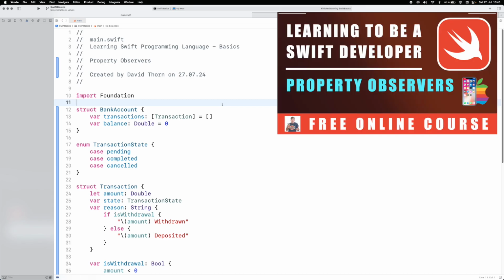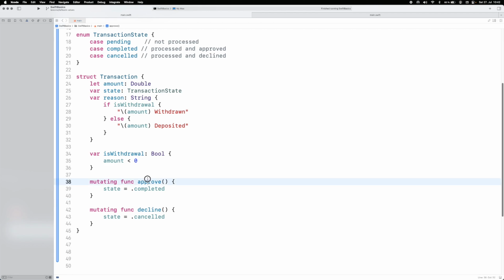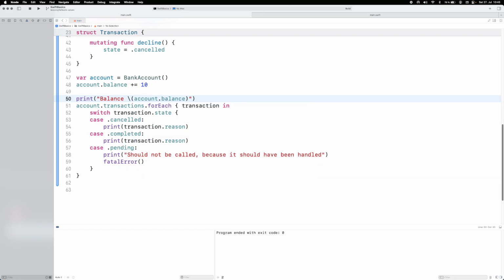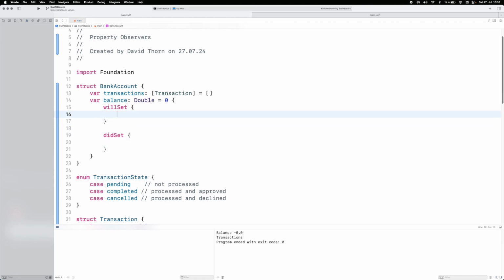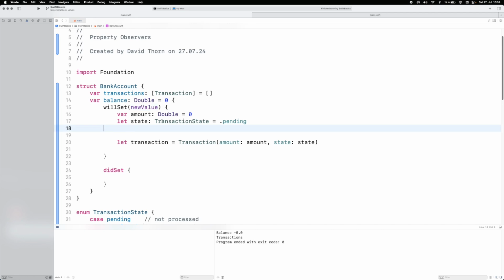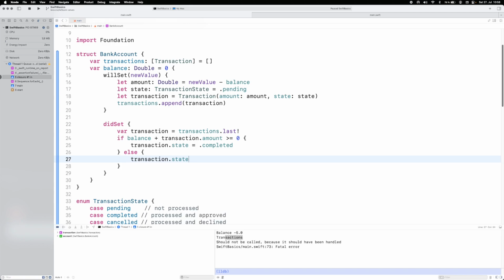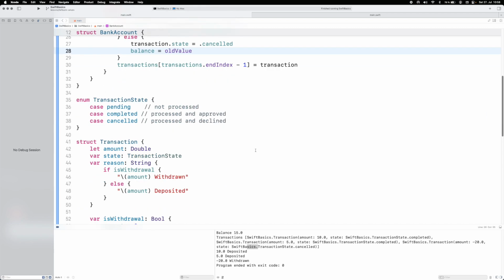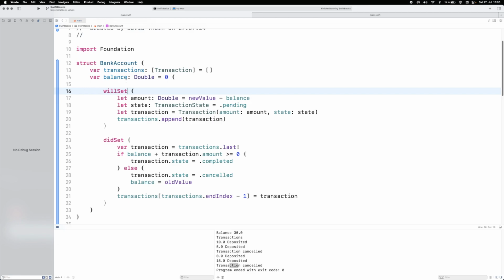#91 Swift Programming - Property Observers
Welcome to "Learn Swift with David - Property Observers - Lesson 91"! In this engaging and educational video, David explores the concept of property observers in Swift, an essential feature for monitoring and responding to changes in property values. Swift's property observers allow developers to add custom actions when a property's value is set, making it a powerful tool for dynamic and responsive code.

In this lesson, David begins by introducing the two types of property observers in Swift: `willSet` and `didSet`. These observers enable you to execute specific code right before or after a property value changes, providing greater control over how your properties behave.

The `willSet` observer is called just before the value is stored, allowing you to take action or make changes based on the new value before it is assigned. The `didSet` observer is called immediately after the value is stored, enabling you to react to the change and update other parts of your code accordingly. David thoroughly explains the use cases for each observer, ensuring that viewers understand when and why to use them.

Throughout the video, David demonstrates how to implement property observers in various scenarios. He covers common use cases such as validating input, updating user interfaces, and maintaining data integrity. By providing clear and practical examples, David helps viewers see the benefits of property observers and how they can be applied in real-world coding situations.

David also discusses best practices for using property observers to avoid common pitfalls and ensure that your code remains efficient and maintainable. This includes advice on keeping observer code concise, avoiding infinite loops caused by property changes triggering further changes, and ensuring that observers do not introduce unnecessary complexity to your codebase.

In addition to theoretical explanations, this lesson includes live coding sessions where David writes and tests Swift code that incorporates property observers. These sessions provide a hands-on learning experience, allowing viewers to follow along and practice implementing property observers in their own projects. David's step-by-step approach makes it easy to grasp the concepts and apply them effectively.

By the end of this lesson, viewers will have a comprehensive understanding of property observers in Swift, including how to use `willSet` and `didSet` to monitor and respond to property changes. This knowledge will enable developers to write more dynamic and responsive code, enhancing the functionality and user experience of their Swift applications.

This video is perfect for both beginners and experienced developers who want to deepen their understanding of Swift and improve their coding skills. If you’re new to Swift, this lesson provides a solid foundation for understanding property observers. For seasoned developers, it offers valuable insights and advanced tips for making the most of this powerful feature.

Don't forget to check out the previous lessons in the "Learn Swift with David" series for more in-depth tutorials and coding tips. Happy coding!